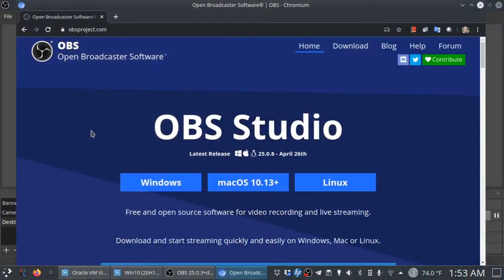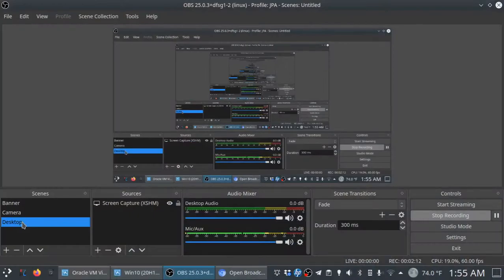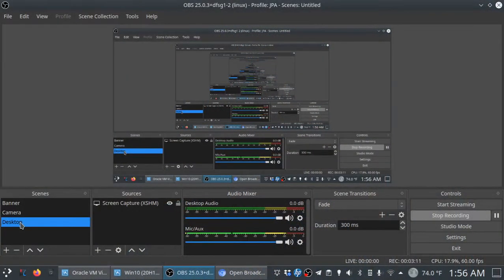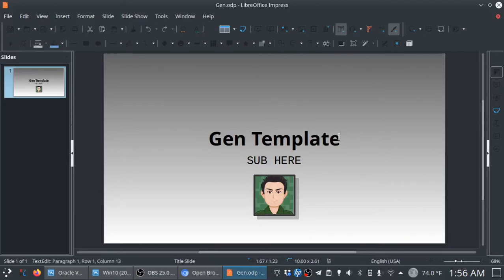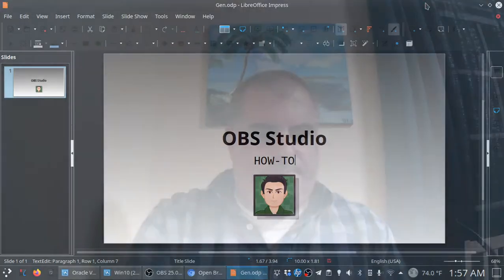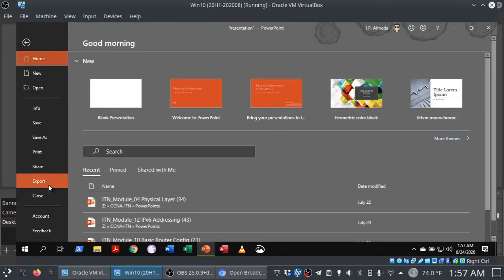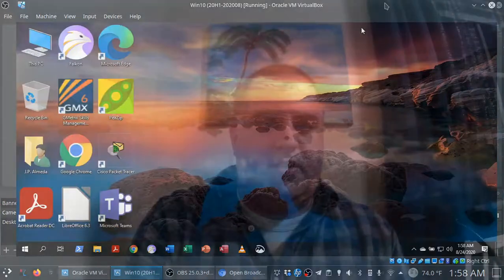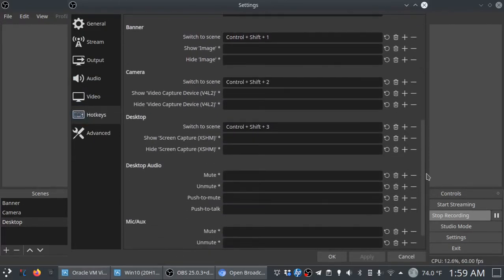HOWTO: OBS Studio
See how the sausage gets made with OBS Studio.